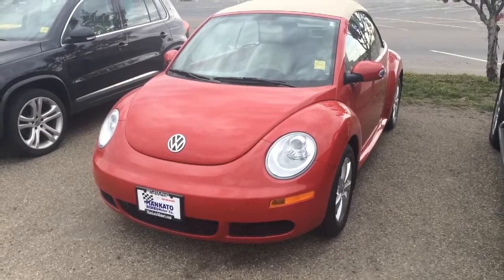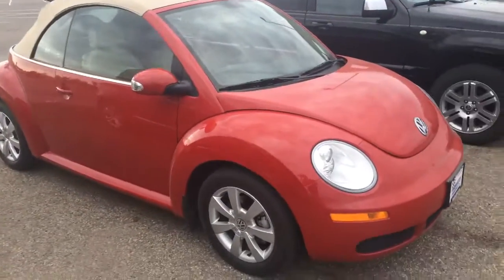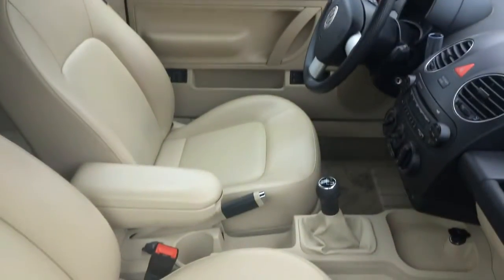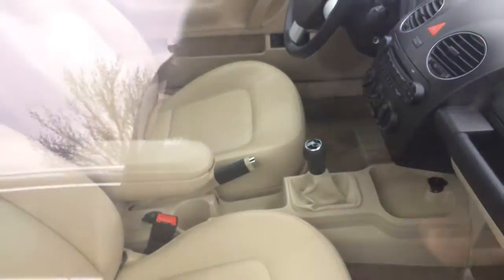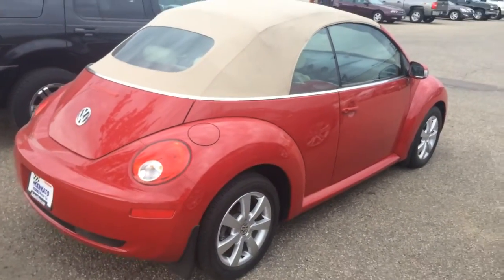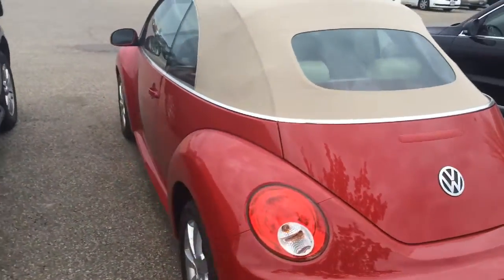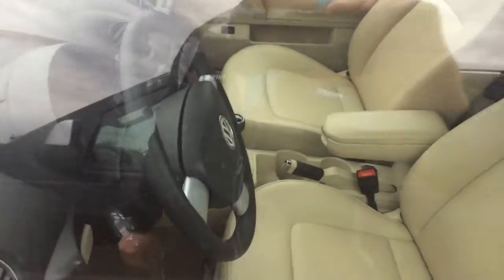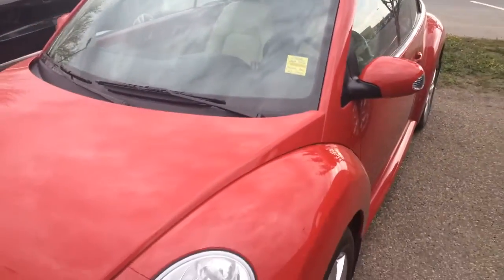2008 Beetle Convertible 12000 miles Mankato Motors Mike Bidwell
I was originally going to include a new TDI Beetle Convertible (2015) we have in stock with this video, so you will hear me refer to "these" beetles.  Since you only asked for this one, I decided to omit the new one.

Mike Bidwell
Mankato Motor Co.